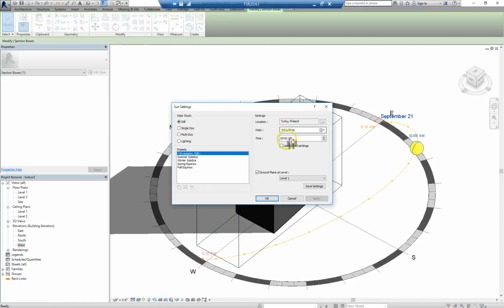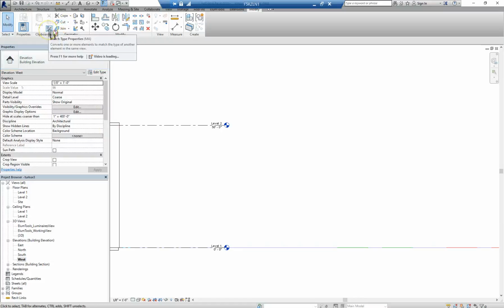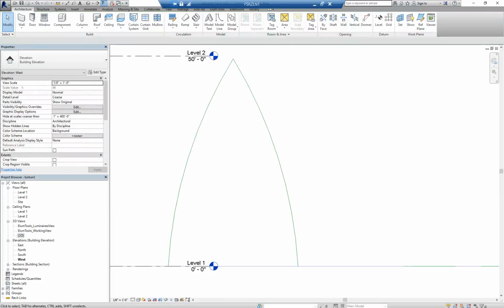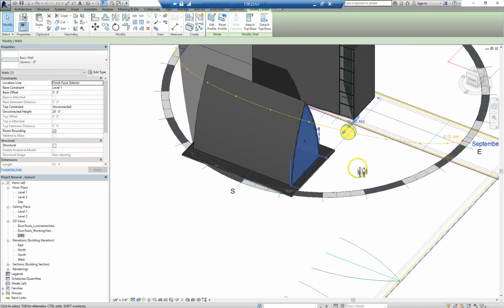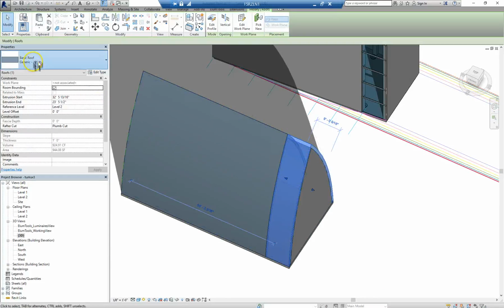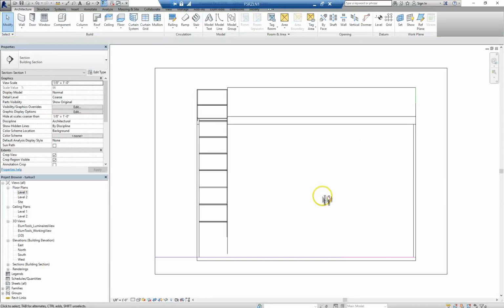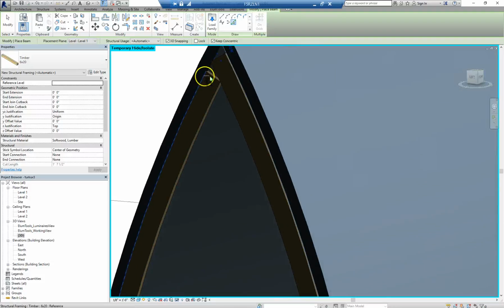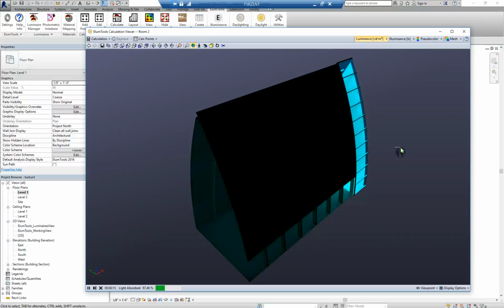St Henry Chapel Project - Lighting Study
Building a daylighting study model for St Henry's Ecumenical Art Chapel in Finland.